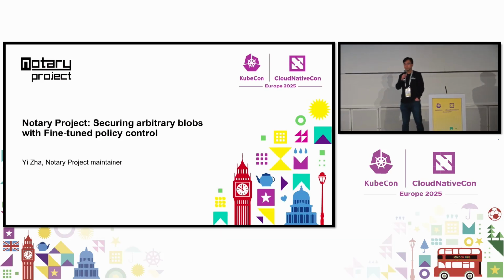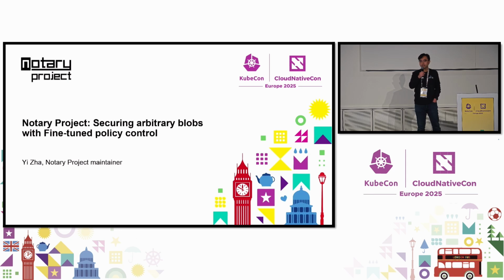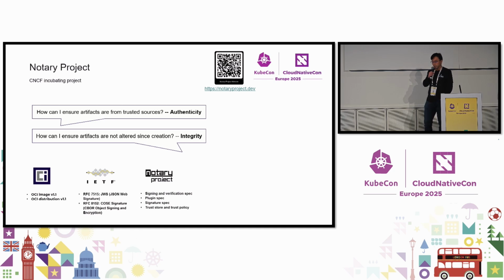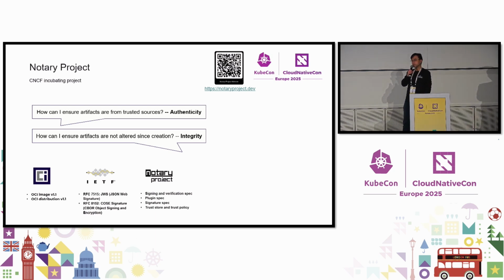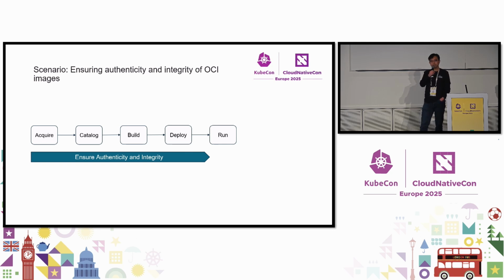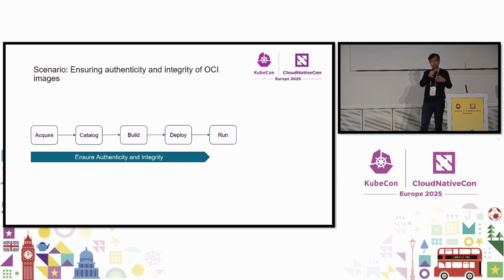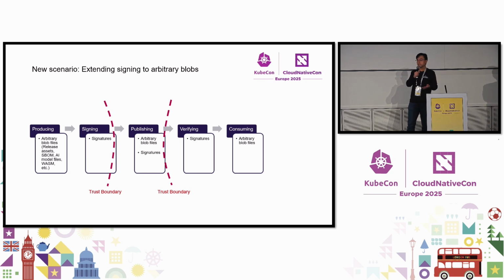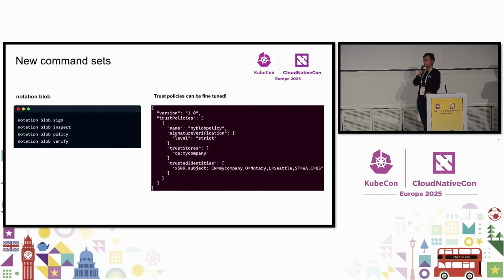Project Lightning Talk: Notary Project: Securing Binary Artifacts with Fine-grained Control - Yi Zha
Project Lightning Talk: Notary Project: Securing Binary Artifacts with Fine-grained Control - Yi Zha, Maintainer

Software distribution encompasses not only images but also binaries, which are often distributed outside of OCI registries, such as through websites or package managers. It is essential for teams to produce SBOMs for these binaries and distribute them together. Ensuring the security of these binaries is as critical as securing regular OCI artifacts. While existing tools like GPG can perform basic signing tasks, they lack extensibility and do not offer fine-grained signature verification.

Notation from the Notary Project addresses these limitations by enabling the signing of arbitrary blobs beyond regular OCI artifacts. It also provides verification based on fine-grained trust policies, thereby enhancing security. Furthermore, Notation's plugin model allows for flexible and robust security measures tailored to specific needs.

In this session, Shiwei will demonstrate how Notation performs blob signing and verification, showcasing its application in securing binary releases of software.